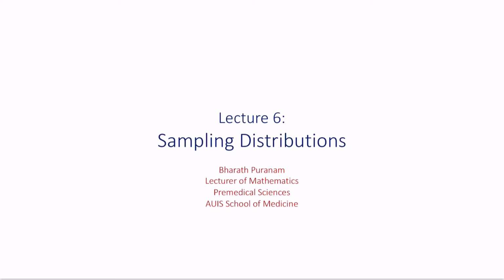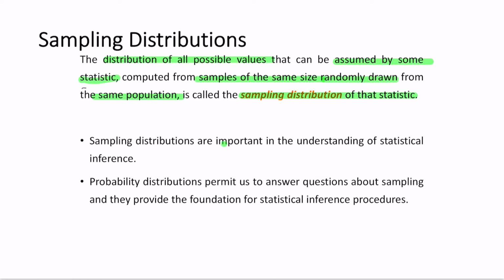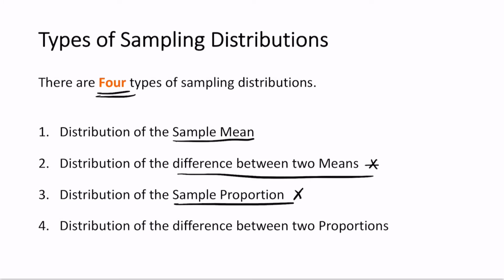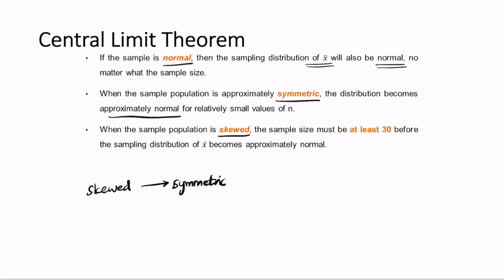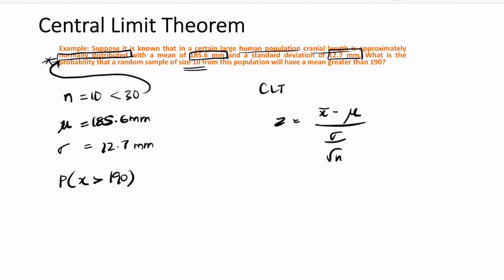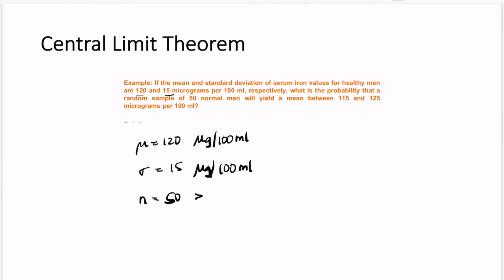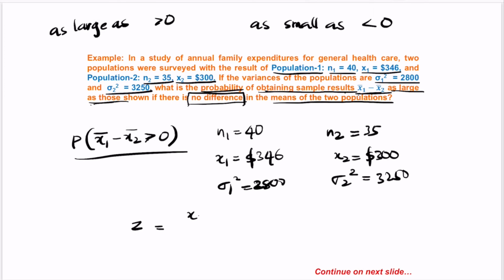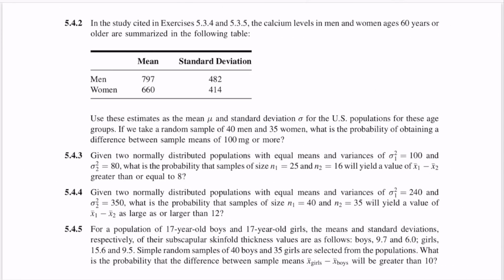Sampling Distributions | Lecture 1 | Fundamentals of Biostatistics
This lecture discusses sampling distributions, central limit theorem, two types of sampling distribution: distribution of sample mean, distribution of difference of sample means.